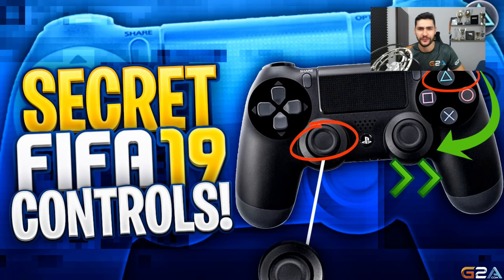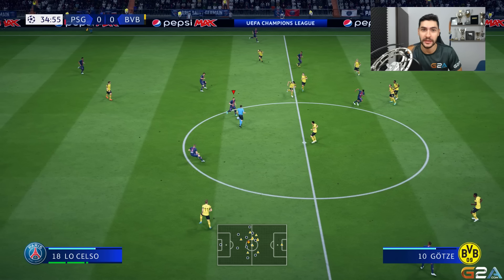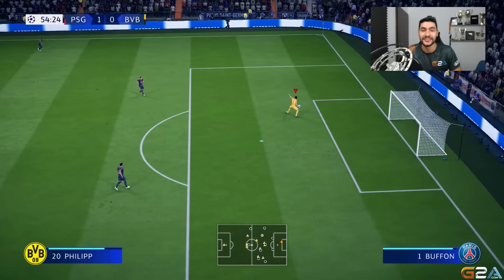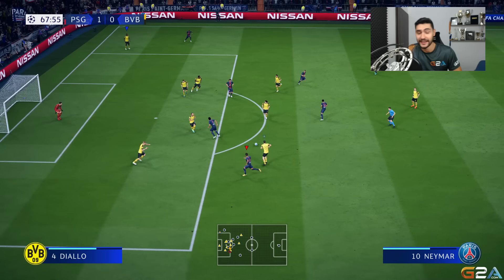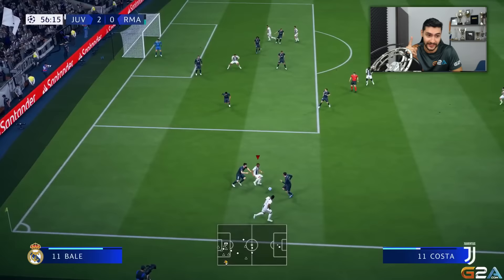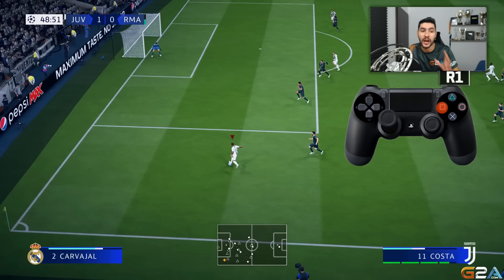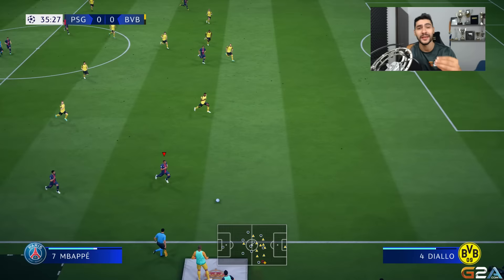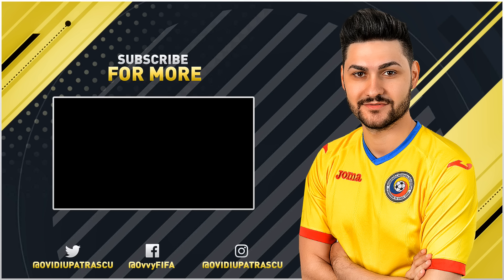FIFA 19 SECRET CONTROLS & MOVES YOU NEED TO KNOW !!! GAME CHANGING SPECIAL MOVES - FIFA 19 TUTORIAL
FIFA 19 TUTORIAL - SECRET CONTROLS & MOVES
►Cheap Games & Codes - Use "Ovvy" for 3% CASHBACK